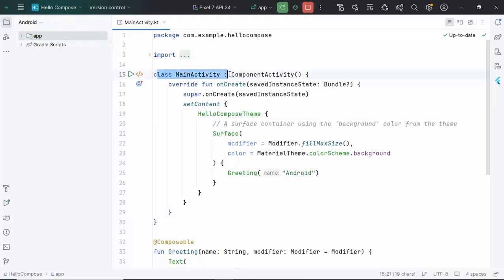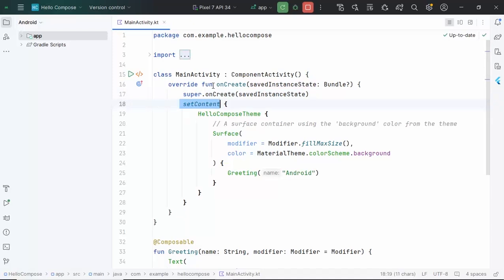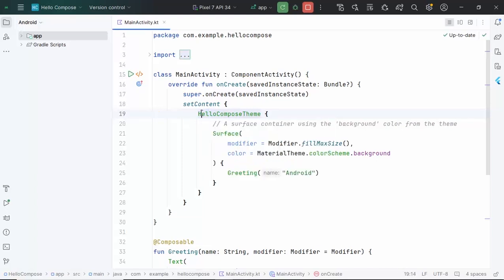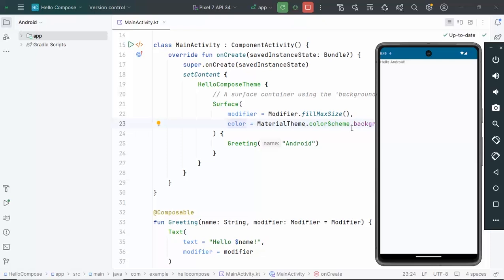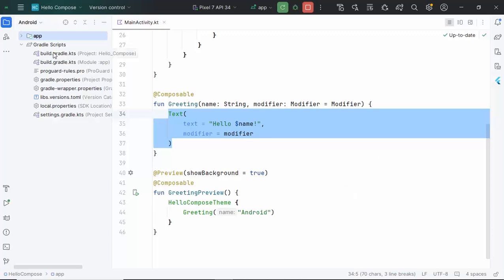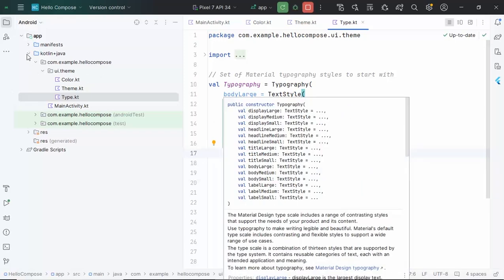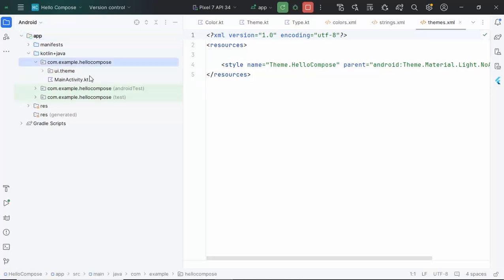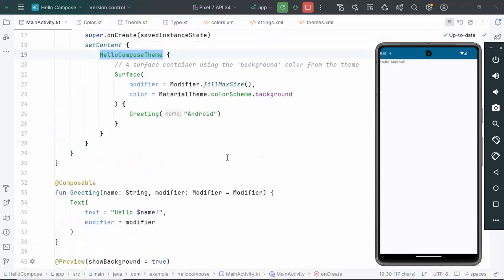4 Android Jetpack Compoe - Overview of the starter project